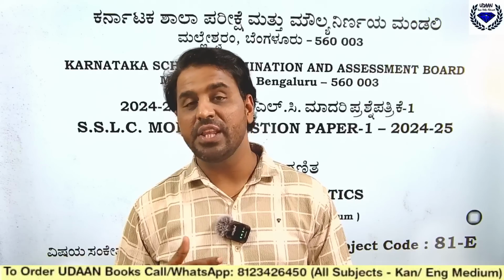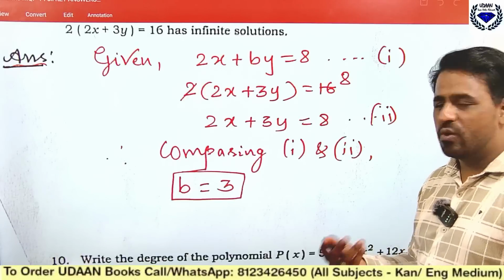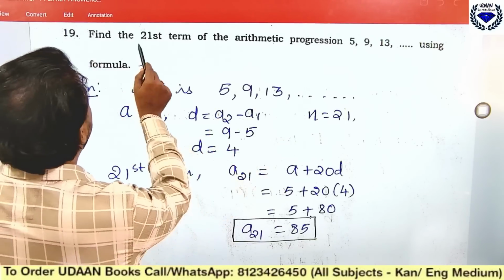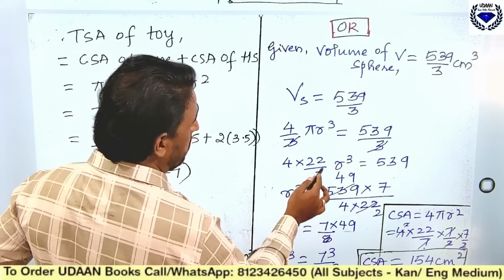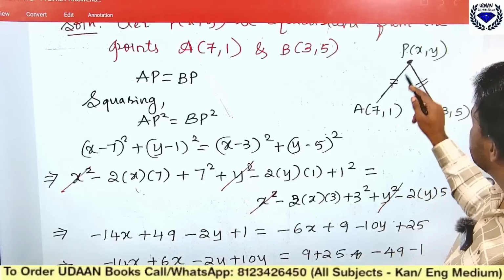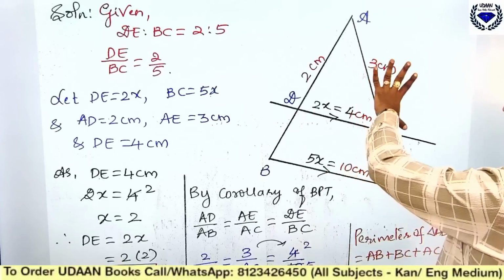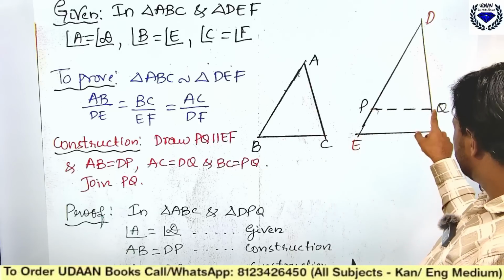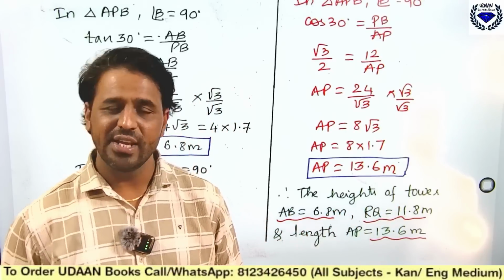SSLC 10th 2025 MATHS Full One Shot Solutions KSEAB Official Model Question Paper-1...Unbelievable!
SSLC 10th 2025 MATHS Full One Shot Solutions KSEAB Official Model Question Paper-1...Unbelievable! UDAAN Deepak
MQP-1 Science Full Solutions

UDAAN Deepak Presenting
The UDAAN INFINITY SSLC (10th Standard) Books
All 6 Subjects (Total 12 Books)
English and Kannada Medium
Which Includes,
Chapterwise Questions and Answers
Additional Questions and Blue-Print.
Passing Package and Scoring Package.

To Order UDAAN Books Call/Message: 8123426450

In our new series 'UDAAN Laksh' will cover many such 1-mark questions so that you score full marks in your board exams!

karnataka board
State Board
karnataka State Board
kseeb board
KSEAB board
CBSE board
CBSE
class 10
10th class
board Exam
important